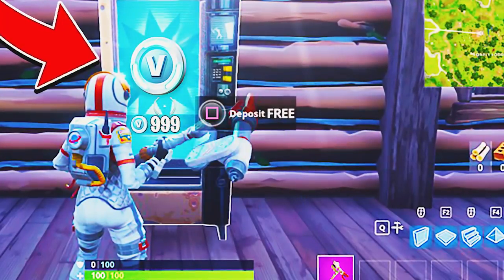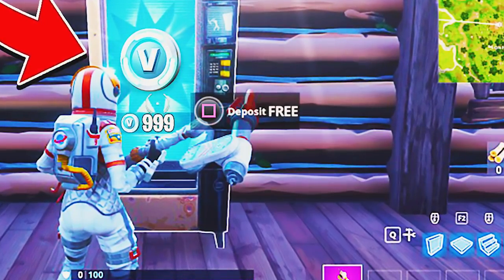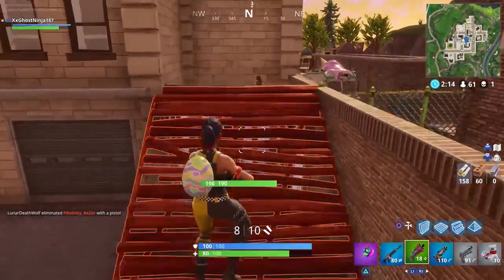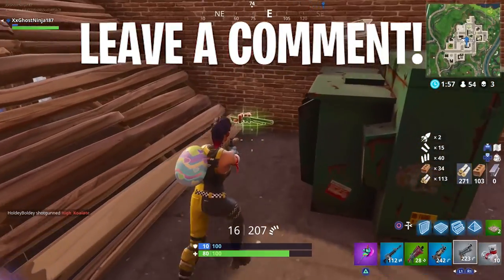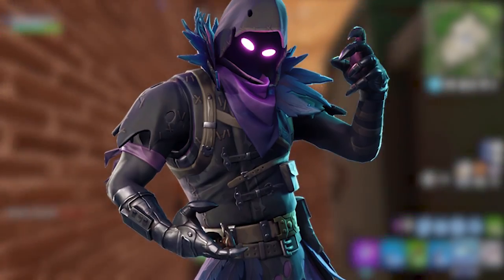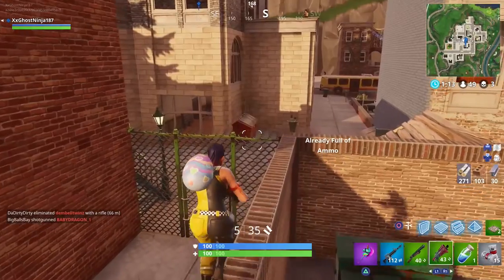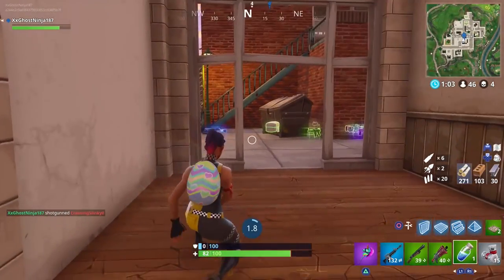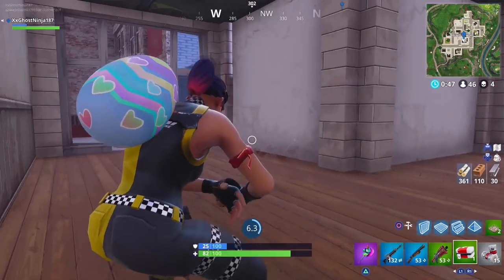i found free vbucks in a glitched Vending Machine..! 😱 (Fortnite Battle Royale New Vending Machine)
💥NINJA Revealed his SECRET to EASY WINS HERE!💥
Fortnite Battle Royale Free VBucks in New Vending Machine Gameplay! - Fortnite Glitched Free VBucks Vending Machine